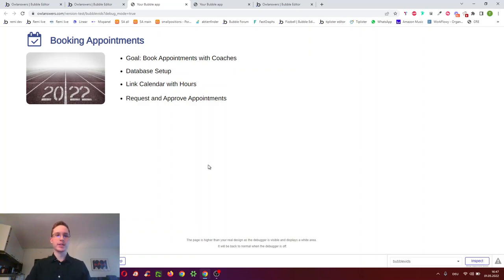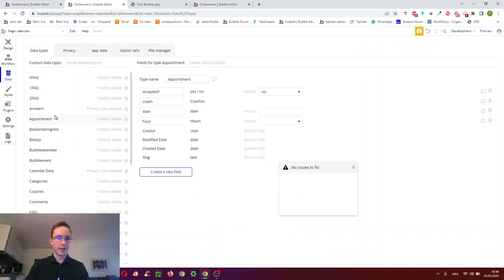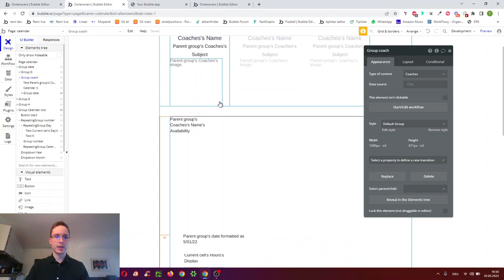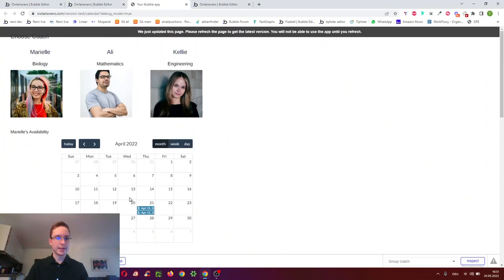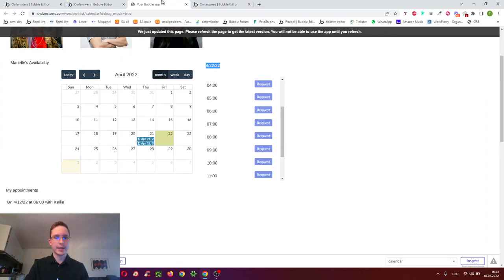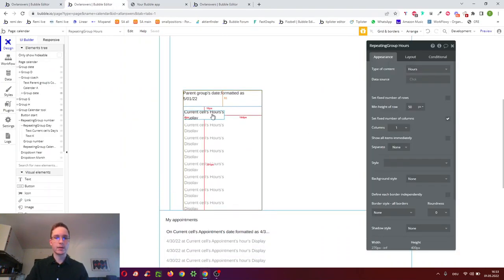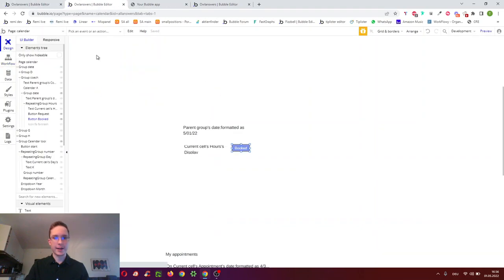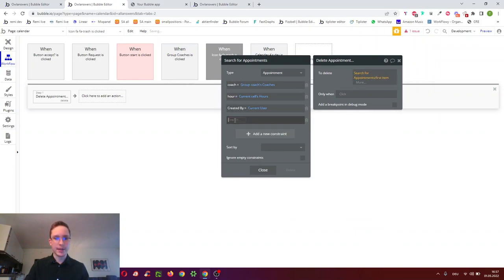Bubble Tutorial: Creating a basic Booking System